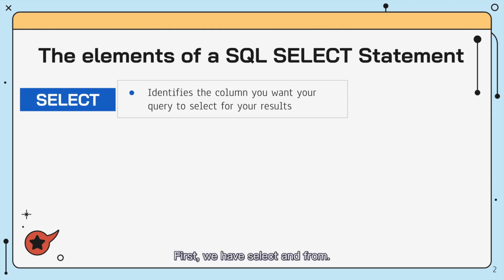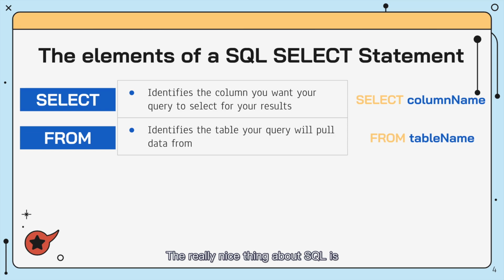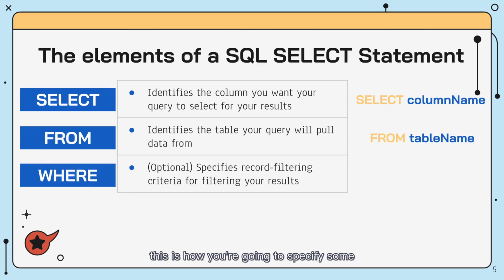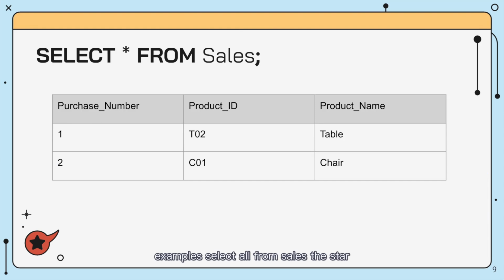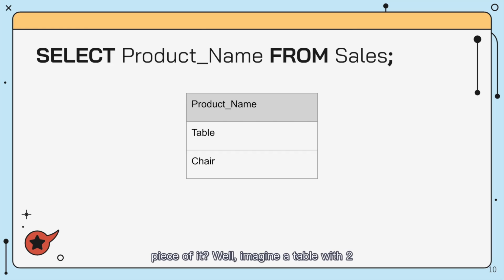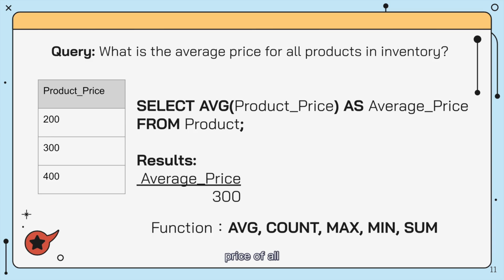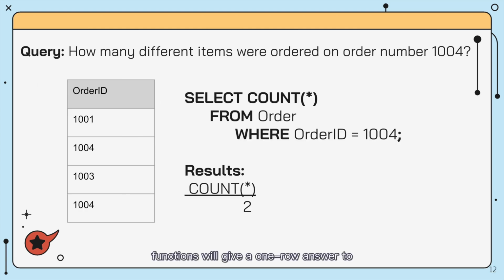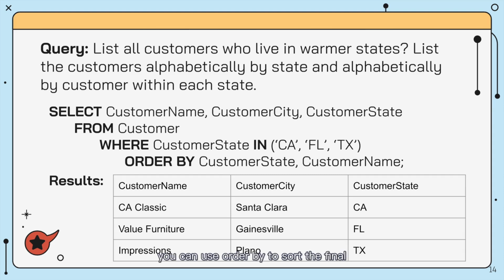Chapter 09 Database: Unit 3